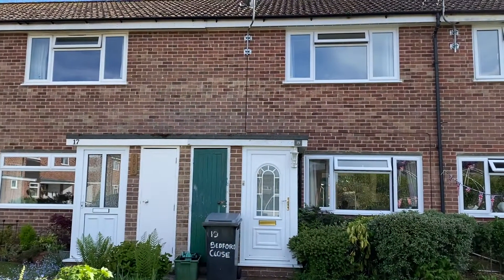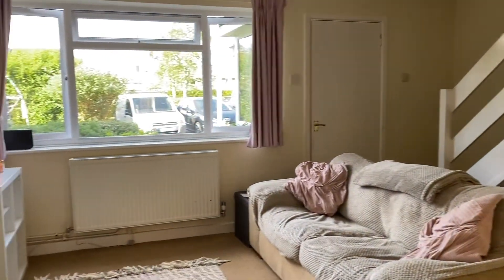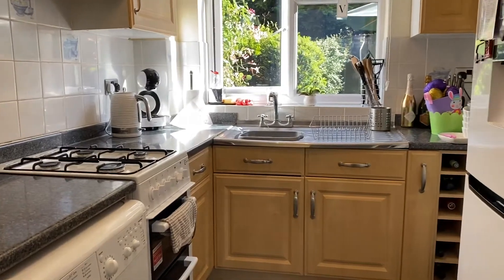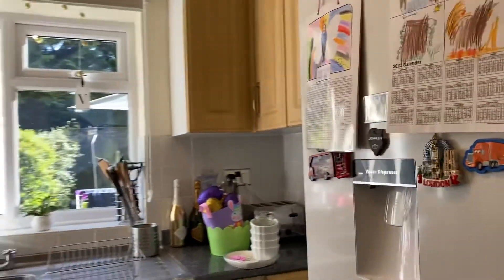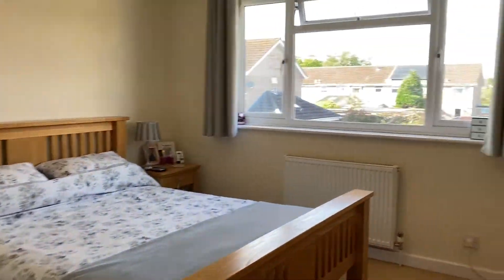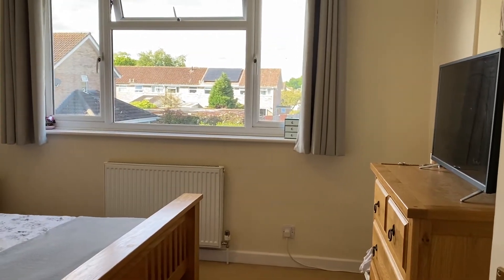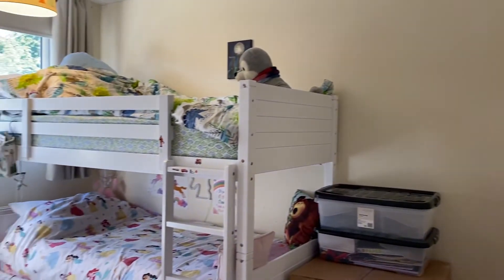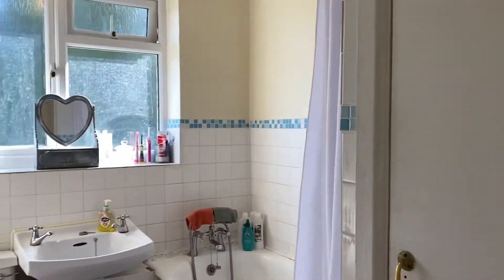Bedford Close, Newbury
£1100.00
Are you represented two-bedroom family home located in wash Common in Newbury offering two double bedrooms spacious garden and family bathroom.￼